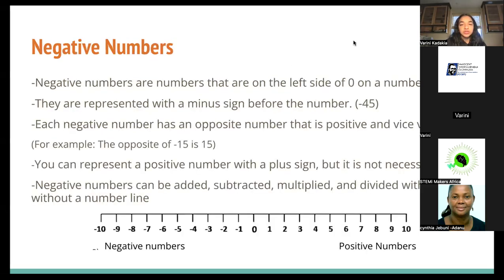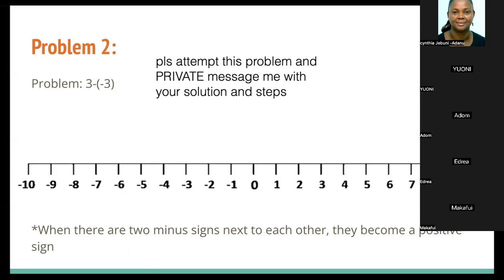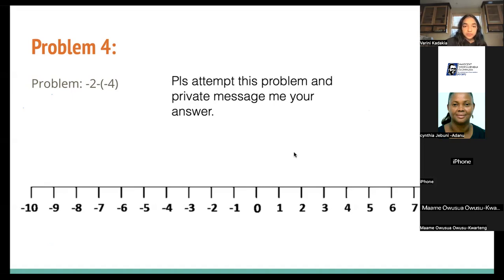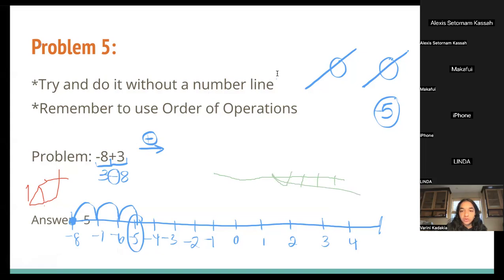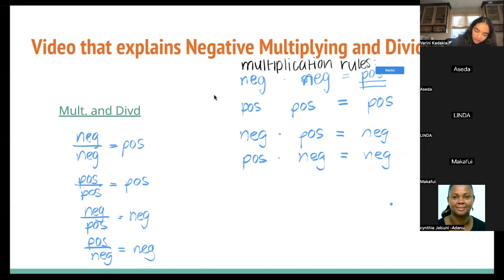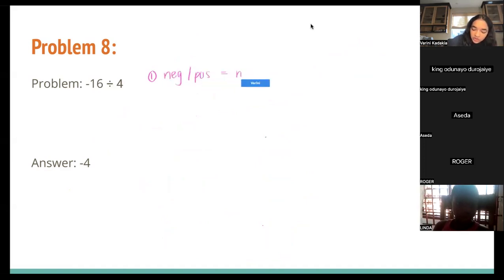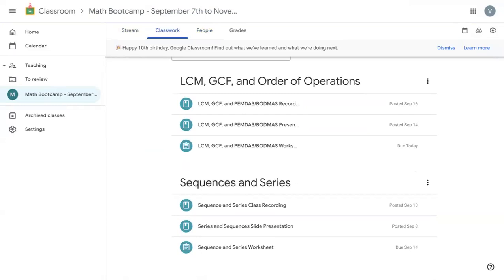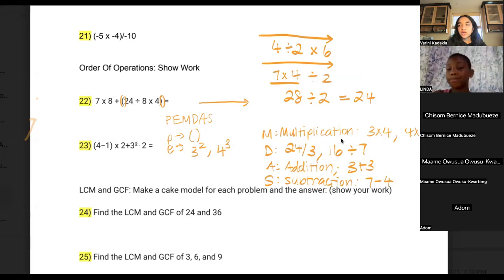STEMi Math Bootcamp Session 3 with Varini Kadakia: Algebra Part 1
This session talks about Algebra as a branch of mathematics that deals with symbols and the arithmetic operations across these symbols. These symbols do not have any fixed values and are called variables.

In our real-life problems, we often see certain values that keep on changing. But there is a constant need to represent these changing values. Here in algebra, these values are often represented with symbols such as x, y, z, p, or q, and these symbols are called variables.

This lessons show how these symbols are manipulated through various arithmetic operations of addition, subtraction, multiplication, and division, with the objective to find the values.